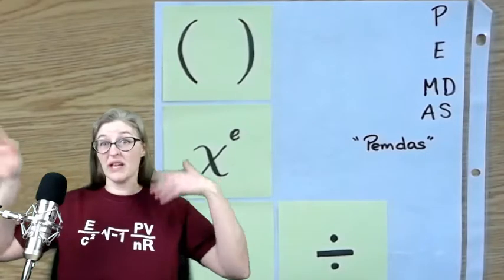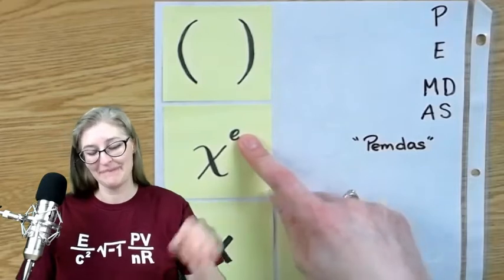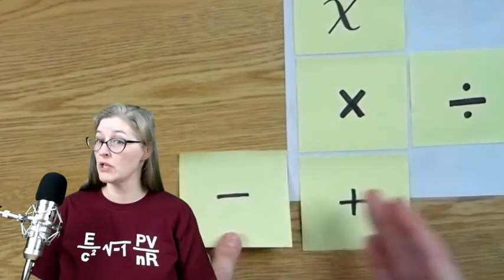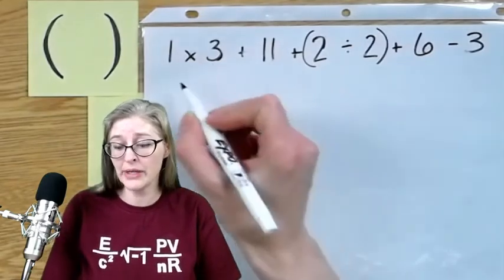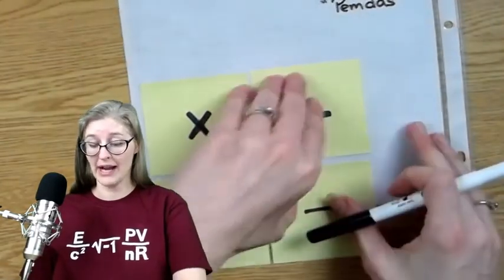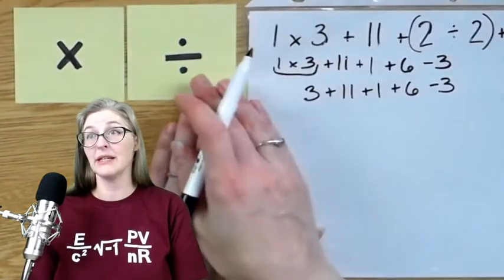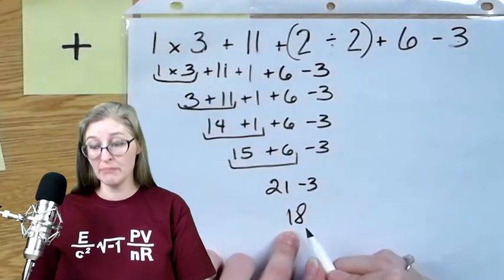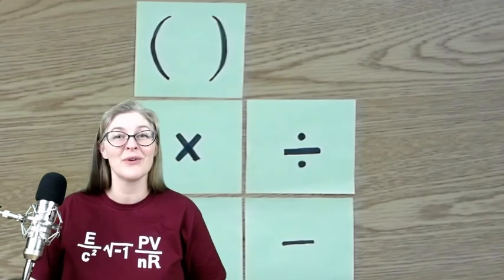Order of Operations